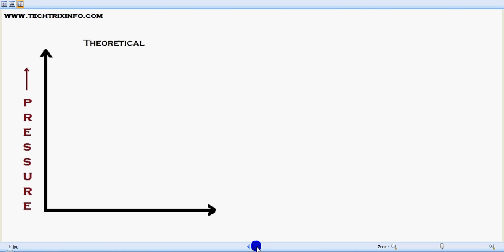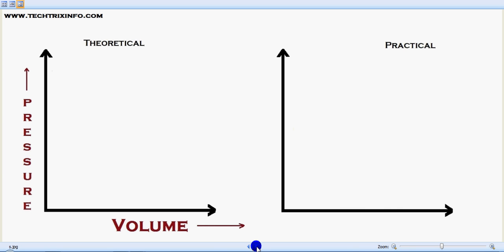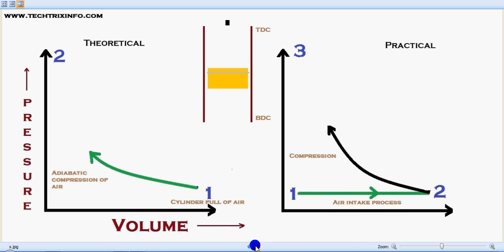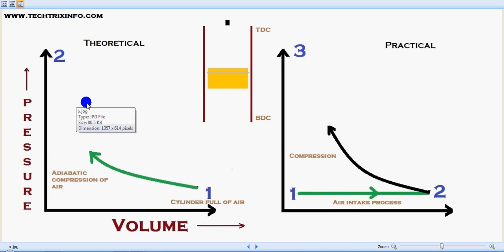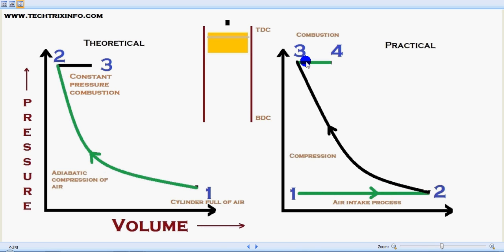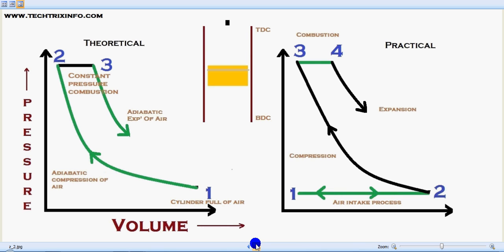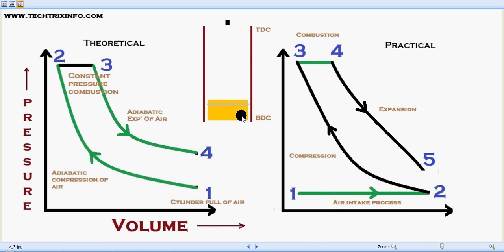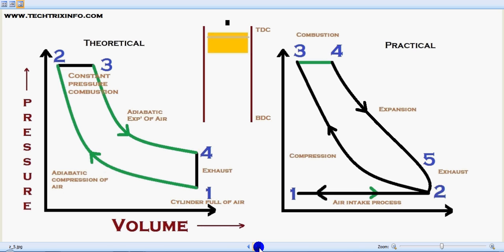Animation How Diesel Cycle Works. ✔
Hi Guys, this video is an Animation explaining the working of diesel cycle. The pressure volume diagram of both theoretical and practical concepts are explained. The adiabatic process,constant pressure process ie the isobaric process are also explained.
You can also get an idea of the piston movement inside the cylinder as per the PV diagram.

Our next video is: How to drive an automatic transmission vehicle - don't miss it.

We need your support to keep going: Please click like button, comment, share in social media, join our face book

diesel engine cycle
diesel engine
cummins
motors for sale
diesel motorcycle
cummins diesel
the diesel works
yanmar
turbo diesel
diesel engines
detroit diesel
outboard motors for sale
marine diesel
ford diesel
yanmar diesel
lister diesel
hatz diesel
ideal diesel cycle
perkins diesel
diesel careers
diesel usa
used motors
cheap motors
dual cycle
diesel website
diesel works
diesel jobs
diesel mechanic
mech eng
air standard diesel cycle
cummins parts
otto cycle
otto diesel
otto cycles
otto pv diagram
diesel otto cycle
otto cycle diesel cycle
otto diesel cycle
otto cycle vs diesel cycle
efficiency of otto cycle vs diesel cycle
otto cycle and diesel cycle
diesel cycle and otto cycle
otto and diesel cycles
air standard efficiency of otto cycle
working of otto cycle
otto gas